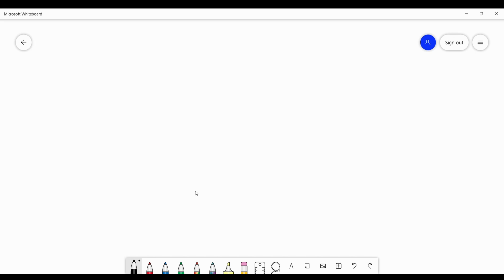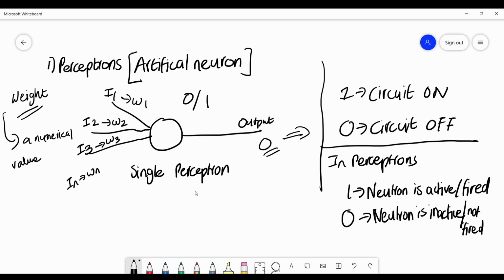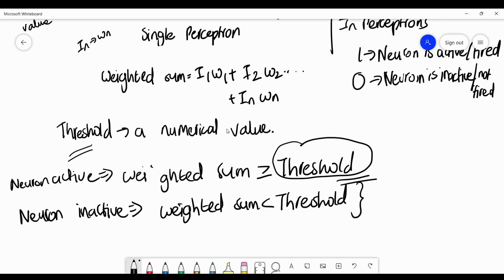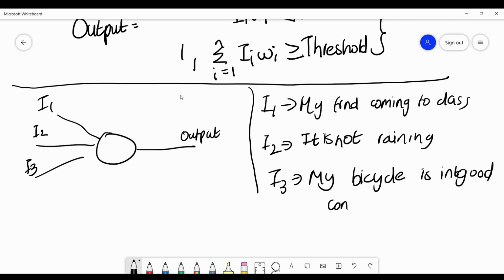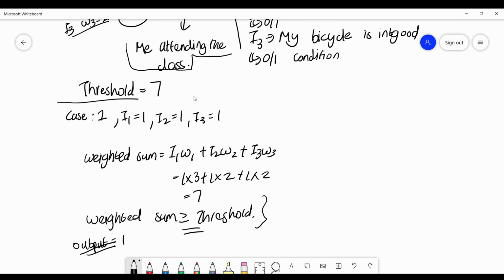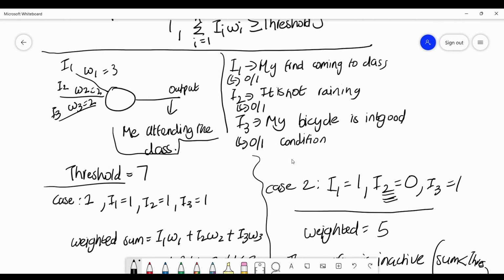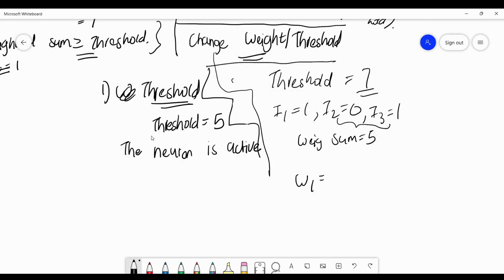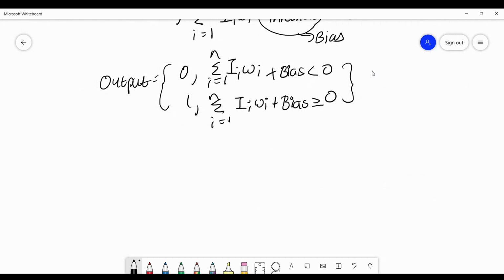Perceptrons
Kindly Use headphones since the sound is too low :)
Credits:
Michael Nielson

Also check out the Youtube Channel @3blue1brown for illustrative videos on Neural Networks and intuitive Maths.